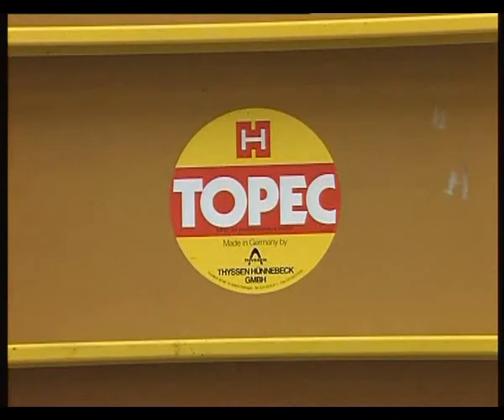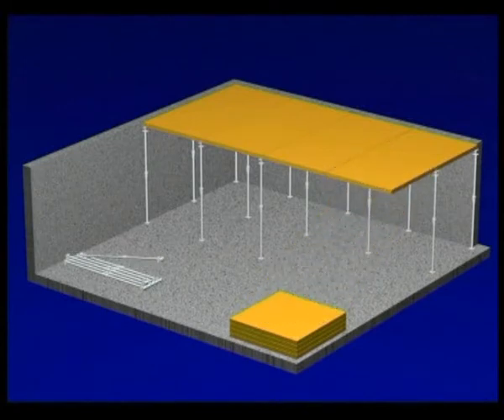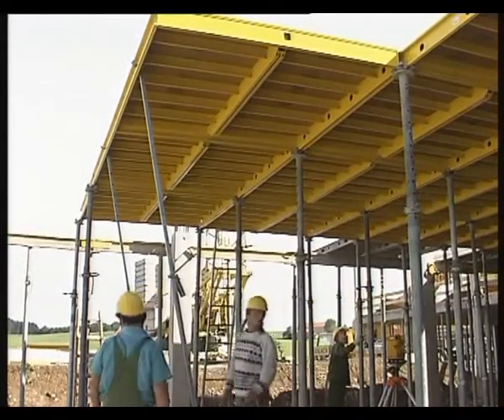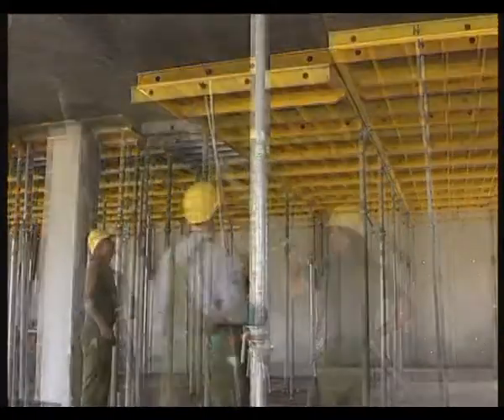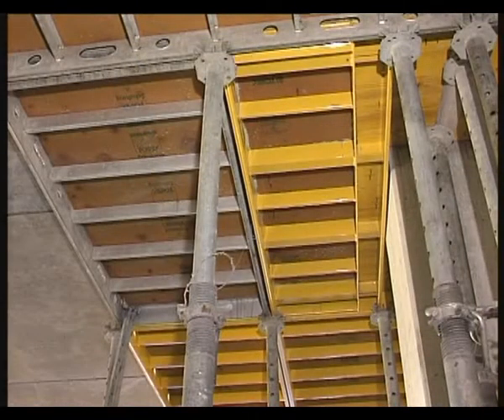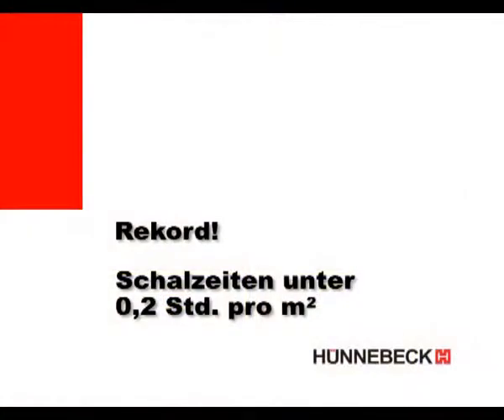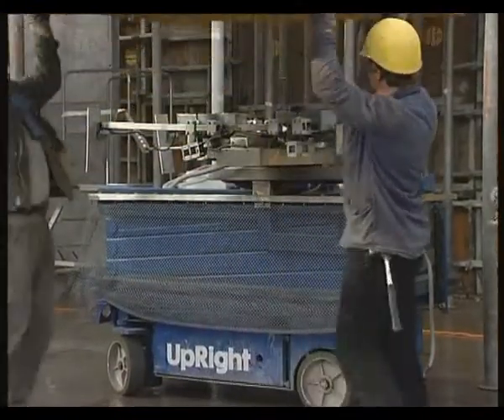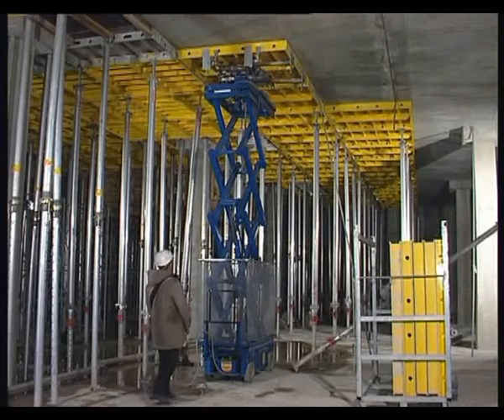HARSCO/Hunnebeck: TOPEC -- Высокоэффективная опалубка перекрытия 03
Опалубка перекрытия TOPEC -- это система экономически выгодных опалубочных щитов для устройства опалубки перекрытия вручную. Она состоит из двух основных системных компонентов: щитов и стоек.  Применения опалубки TOPEC позволяет сэкономить на сроках установки опалубки, повысить качество бетонных поверхностей.  Немаловажным фактором при работе с опалубкой перекрытия TOPEC является безопасность проведения работ по установке и снятию опалубки, т.к. все работы производиться с основания без необходимости работы на высоте.